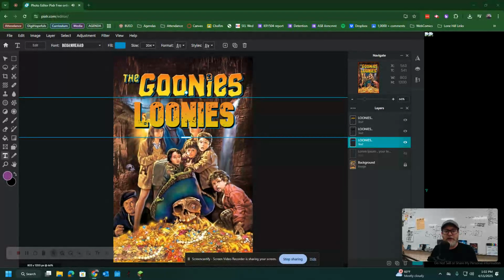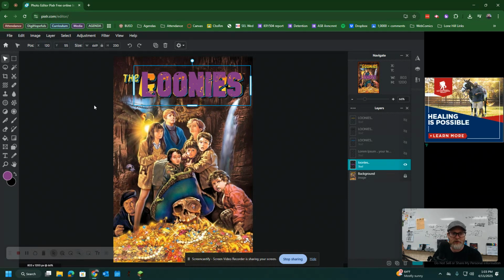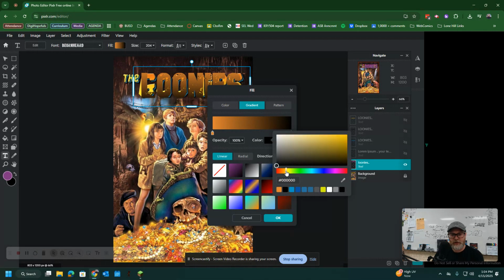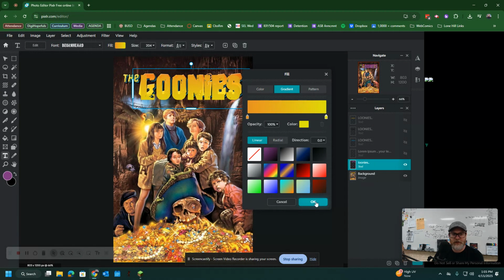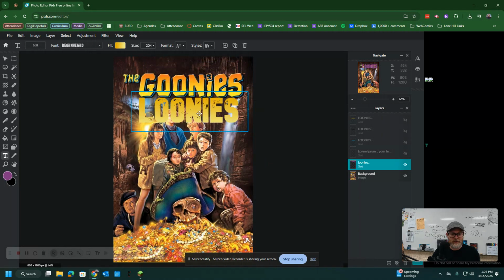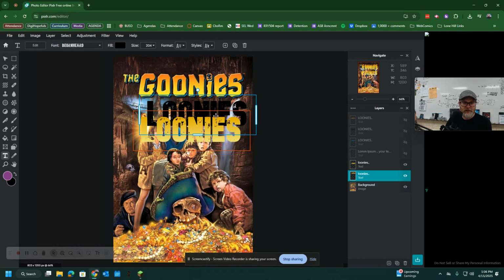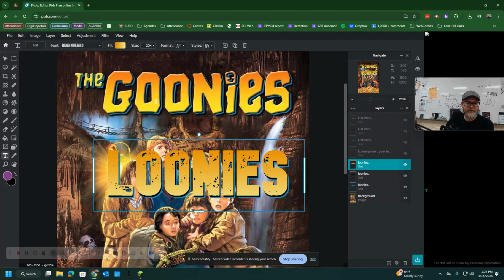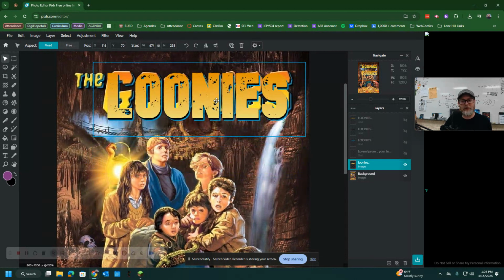How To Do Custom Text For Goonies Poster Parody - 2025 - Pixlr